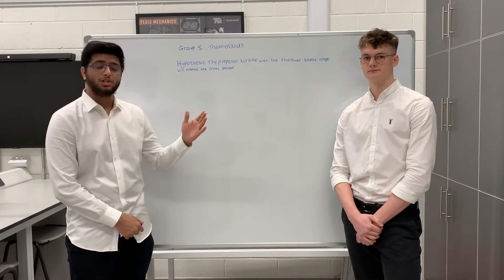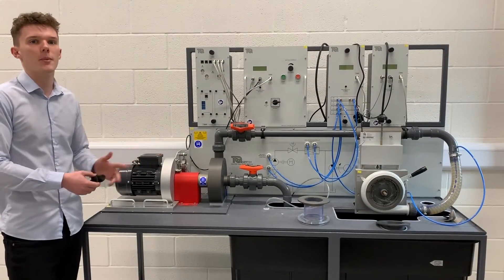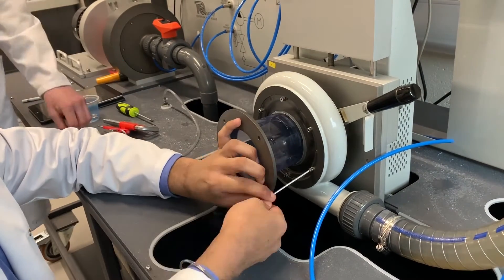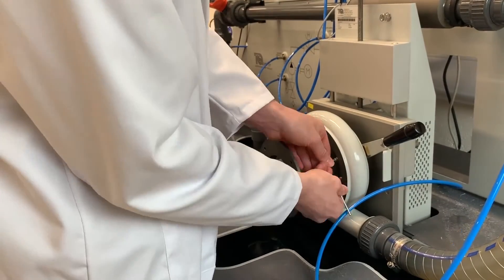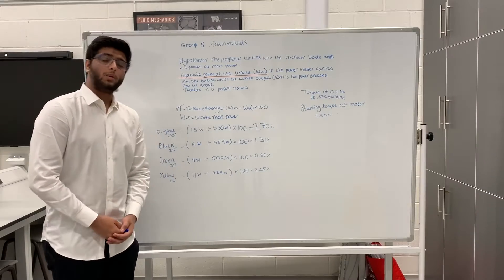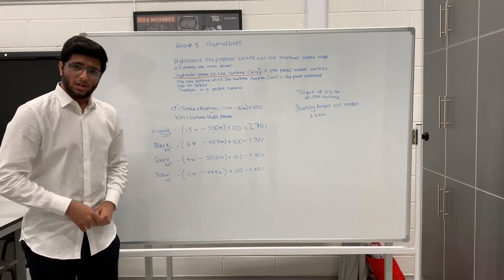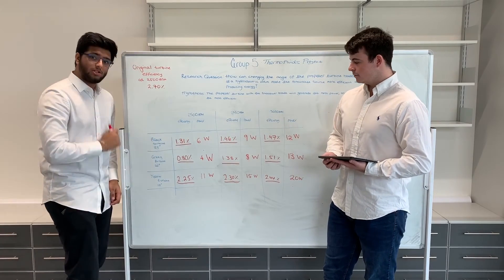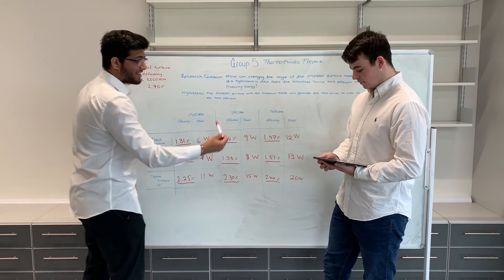Propeller Blade Experiment with Centrifugal Pump from Team 5 - Competition Entry from NTU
In this video students from Nottingham Trent University test the hypothesis that a propeller turbine with a shallower blade angle will produce the most power. The team 3D printed three different propellers and tested them on TecQuipment's Centrifugal Pump Module (MP101), Turbine Dynamometer (MFP101A) and Francis Turbine (MFP101D).

This was an entry in the TecQuipment 2020 Student Competition. Team 5 members: Kalvin Sahota, Daniel Newsway, Harry Sutton, Fred Geen and Najib Adan.

00:00 Introduction to Renewable Energy and Hydropower
00:40 Centrifugal Pumps: An Overview
01:05 Research Objective: Enhancing Turbine Efficiency
01:33 Experiment Setup: Universal Dynamometer and Centrifugal Pump
02:25 Research Hypothesis and Methodology: The Role of Blade Angle in Efficiency
03:11 Testing Turbine Efficiency at Variable Speeds and Analysis
03:30 Conclusions: Optimising Turbine Design for Renewable Energy